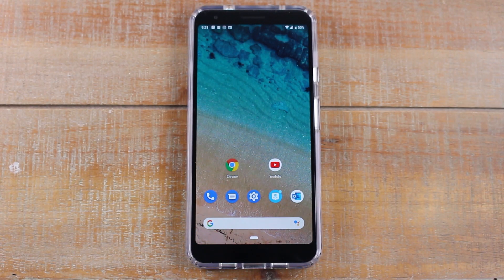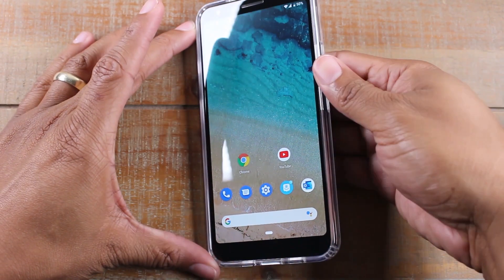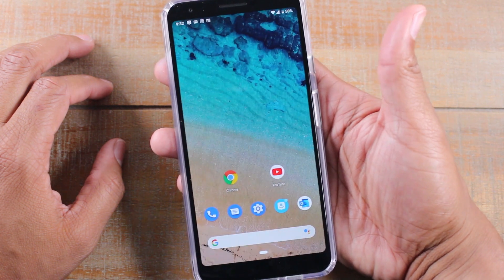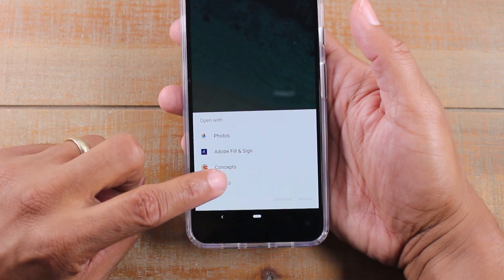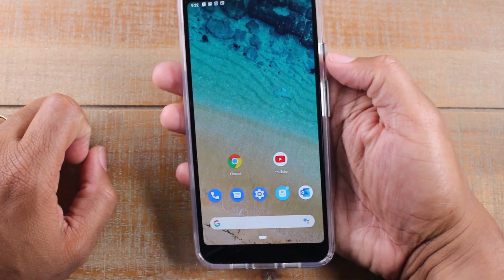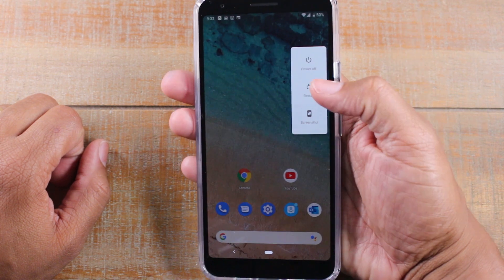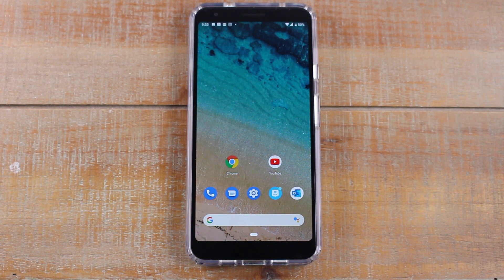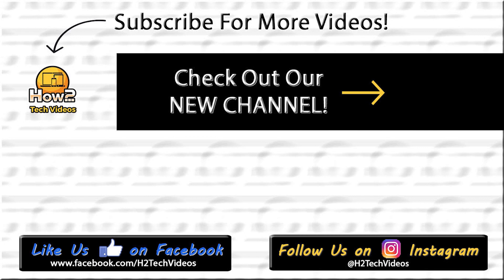Pixel 3a How to Take a Screenshot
($6.99 on Amazon Prime)